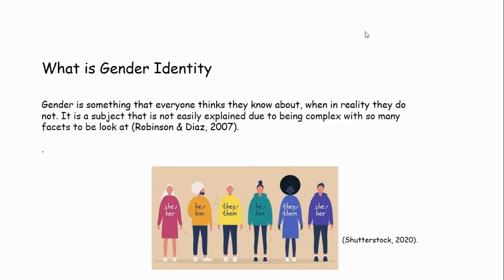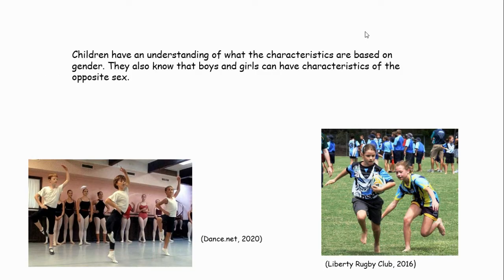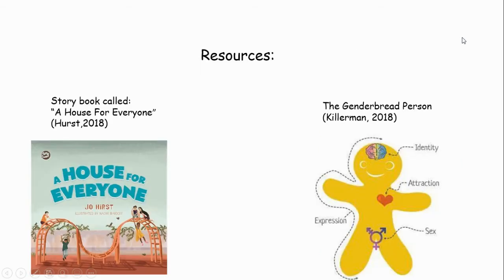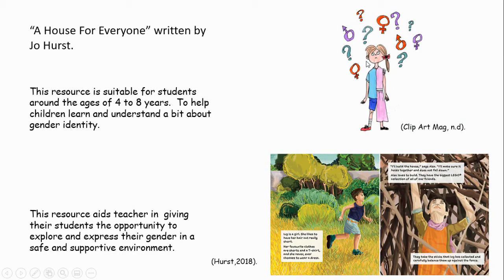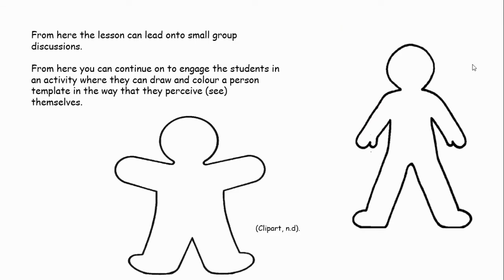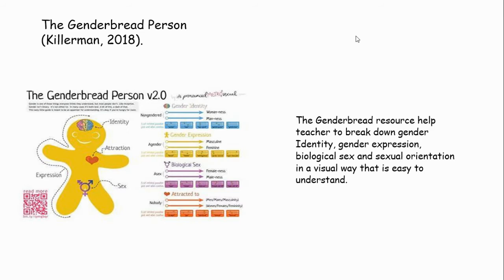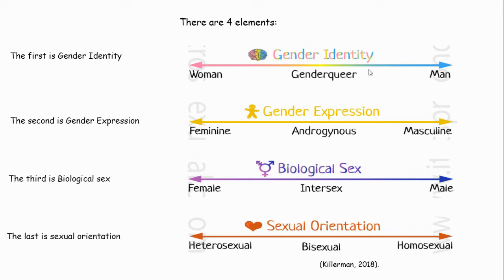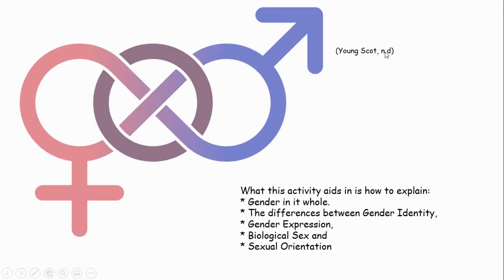EDU30013 Assessment 2 Presentation